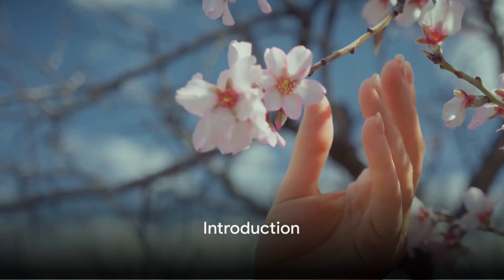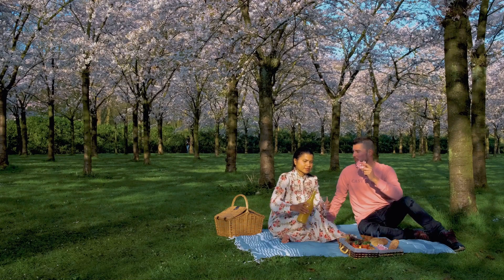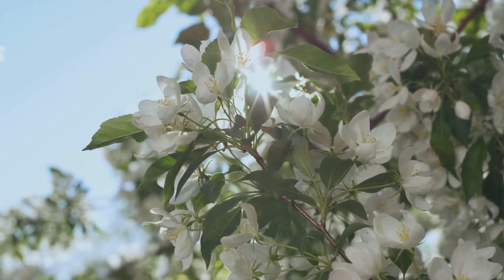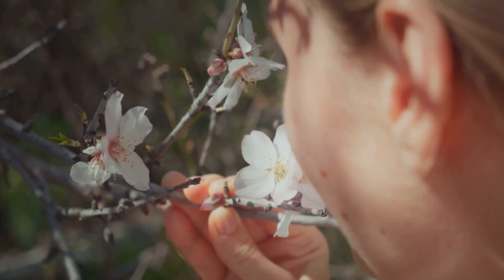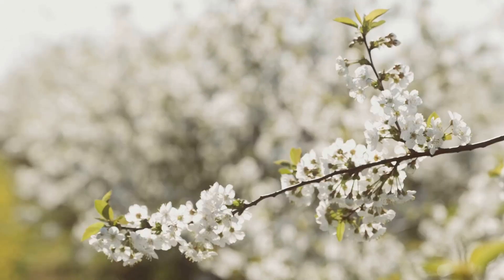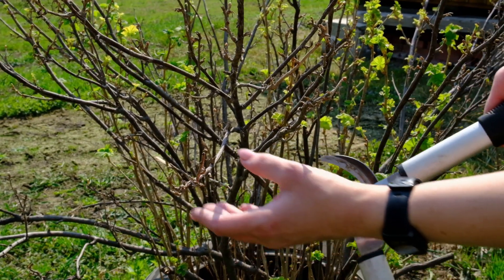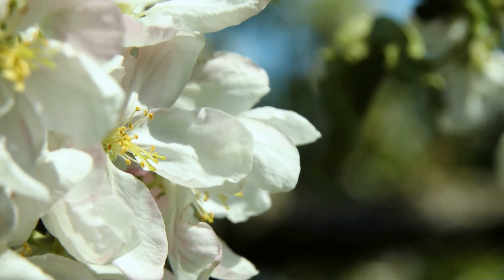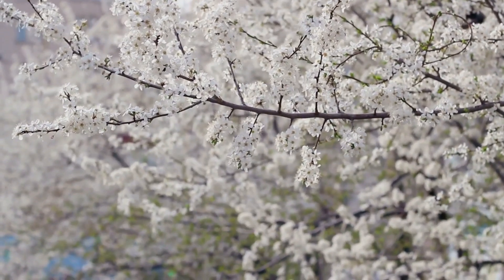How to Choose and Care for Flowering Trees: Expert tips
Tips on buying and caring Flowering Trees